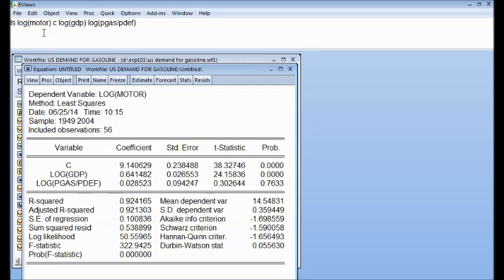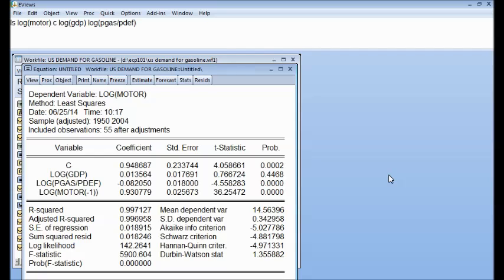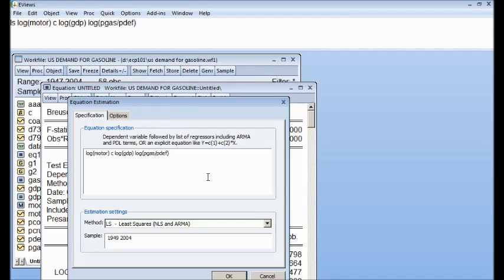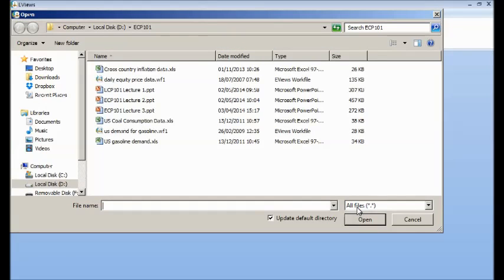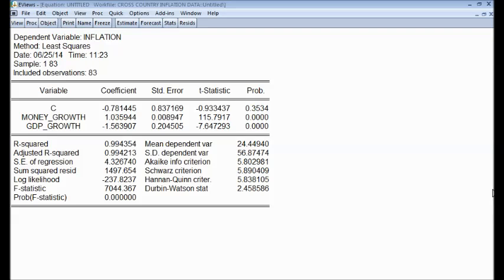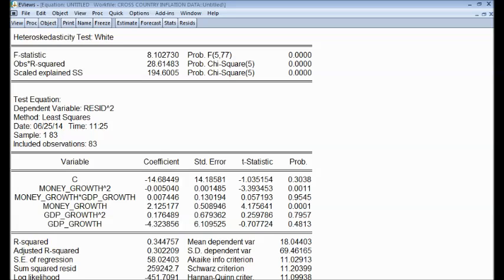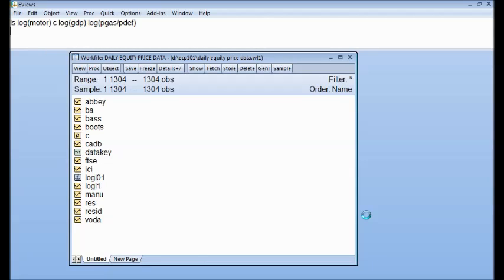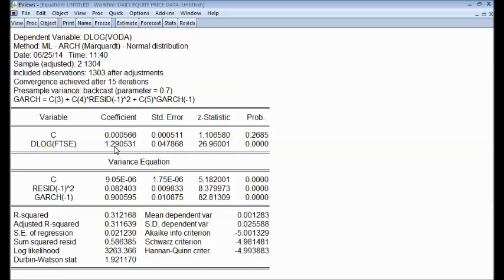ECP101 Supplementary Lecture 25-6-14